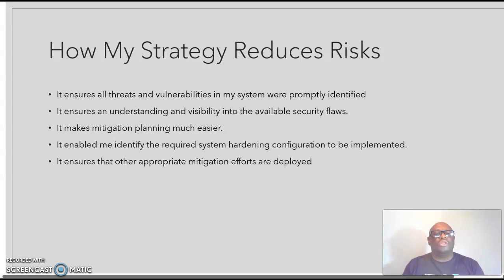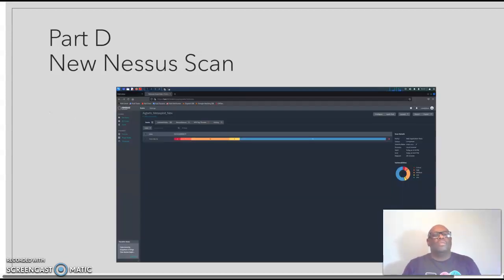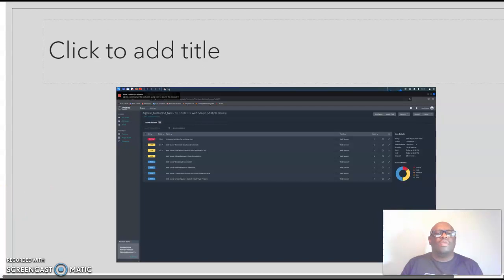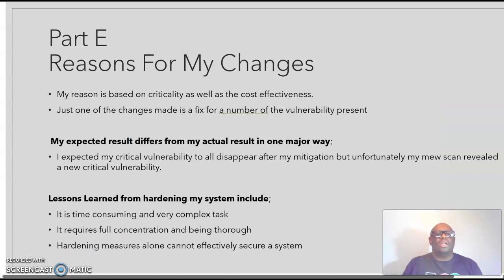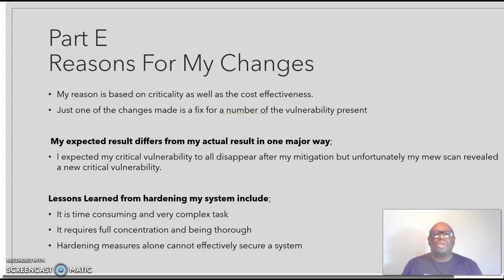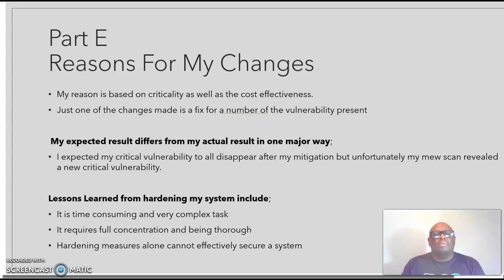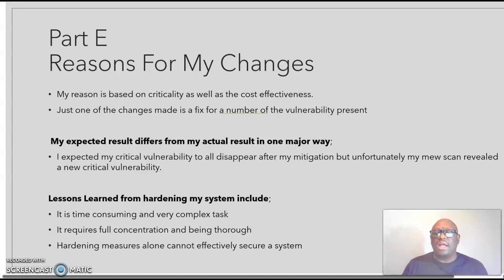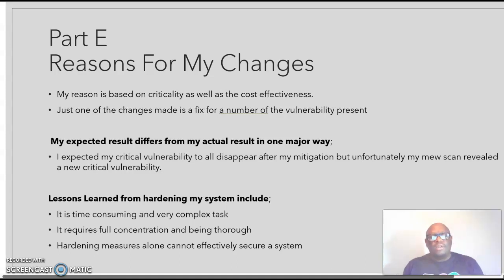CYB 610 WK 7 Presentation B